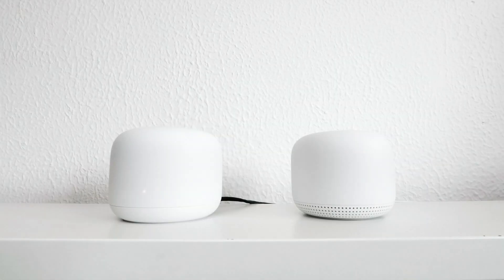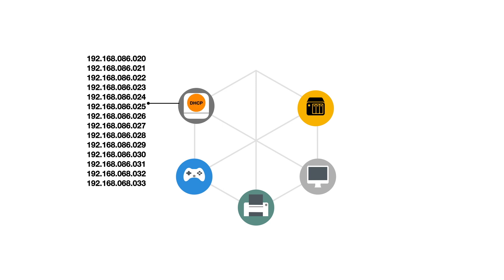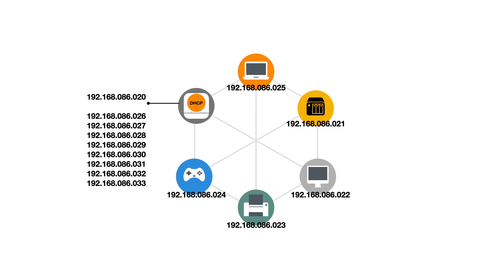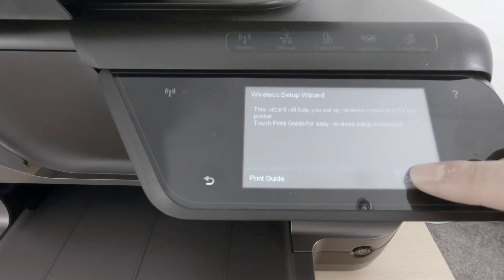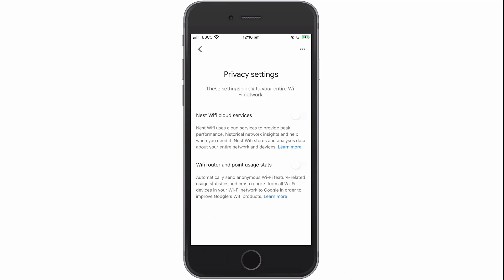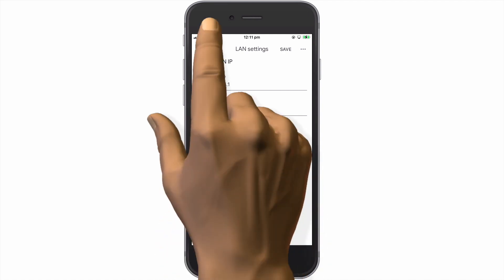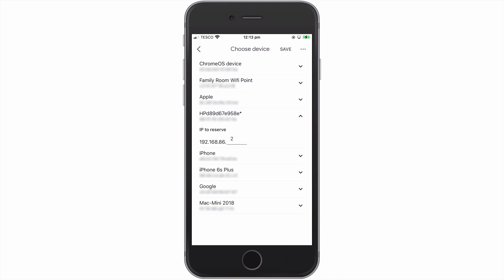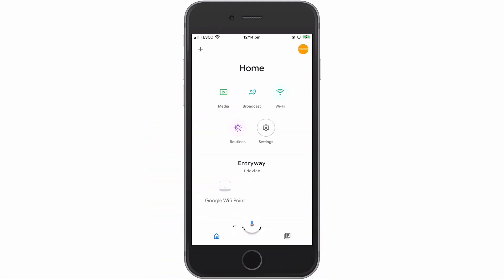How to setup Google Nest WiFi - part 17 - using IP Reservation to configure a wireless printer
In this video, we are going to take a look at how you use the IP Reservation function built into a Google Nest WiFI router. To do this we will show you how you connect a wireless printer to your Google Nest WiFI network.

Note: Only printers that are wireless or have a network port can be configured in the way we will be demonstrating. So if you have a printer that only has a USB port, you will not be able to connect to your Google Nest WiFi network using the method shown in the video.